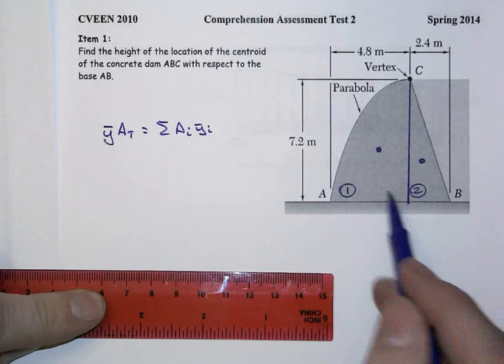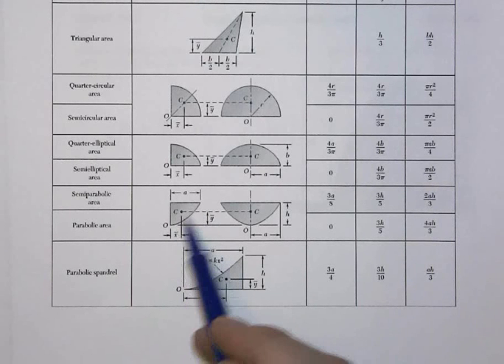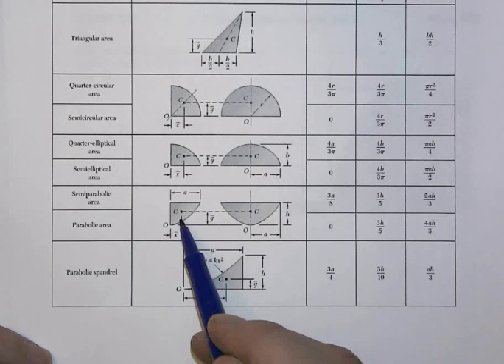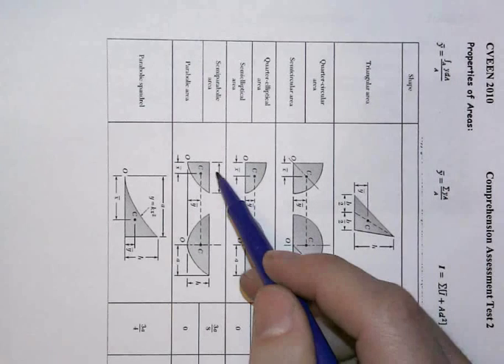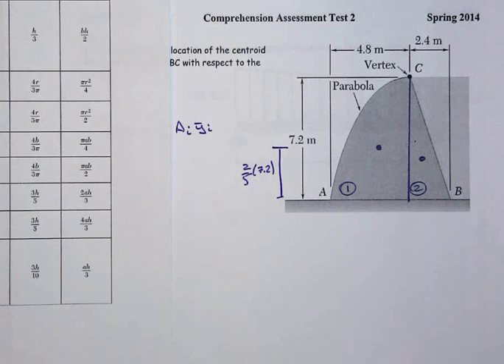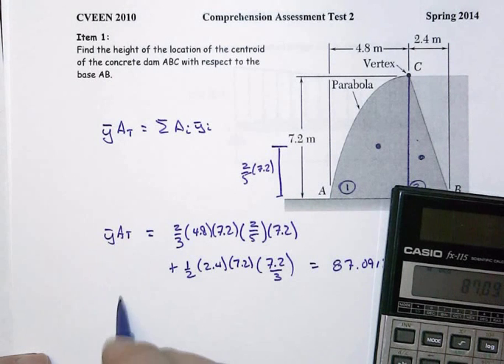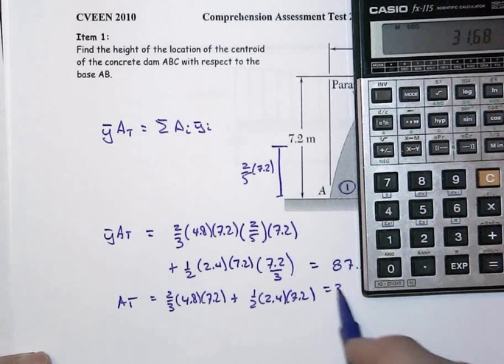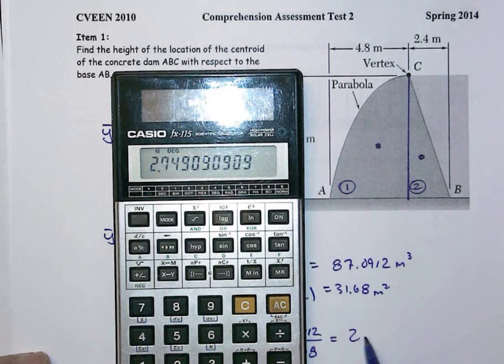CAT 201401s Centroids